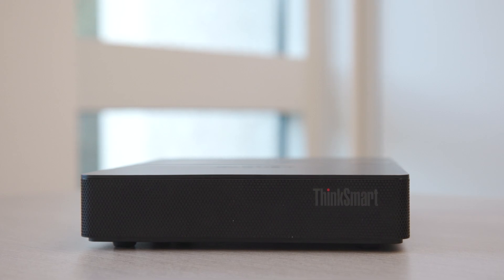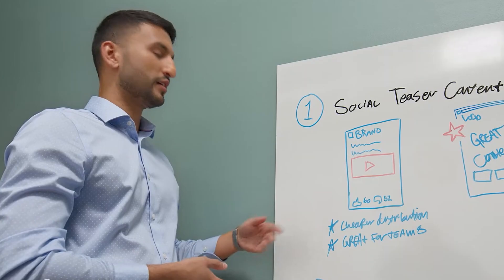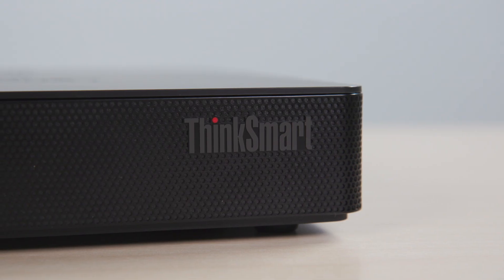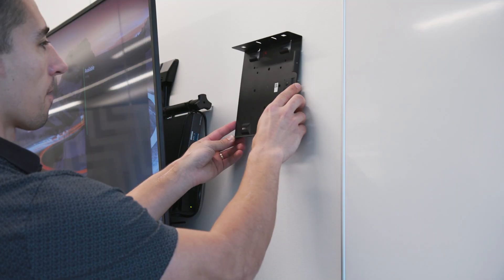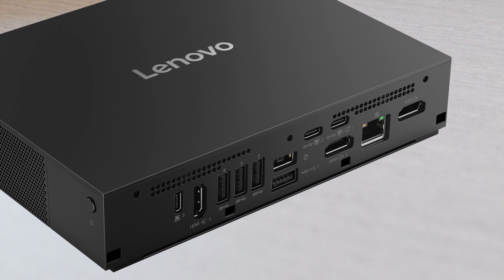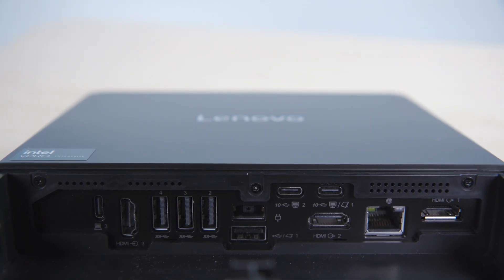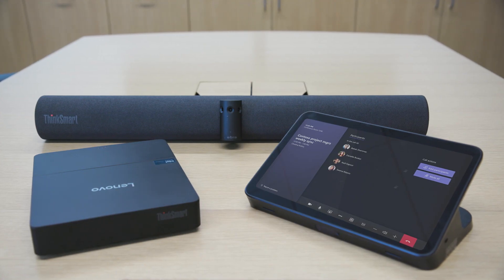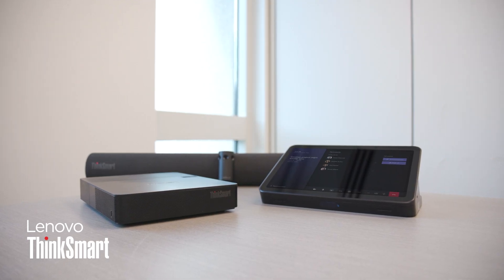Introducing the Lenovo ThinkSmart Core Gen 2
The Lenovo ThinkSmart Core Gen 2 brings AI-optimization to video conferencing room. Powered by the Intel® Core™ Ultra processor with an integrated NPU, the ThinkSmart Core Gen 2 is ready for AI-heavy meeting room workloads for Microsoft Copilot for Teams Rooms and Zoom AI Companion to deliver unparalleled performance for intuitive collaboration and enhanced productivity, all in a protected and user-friendly solution. for more information.